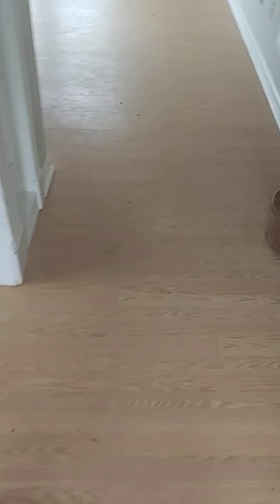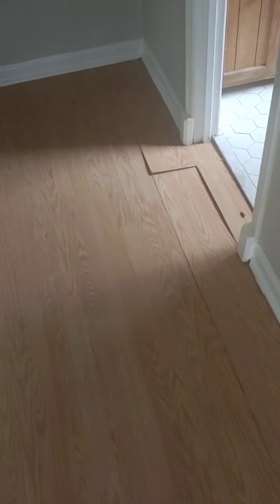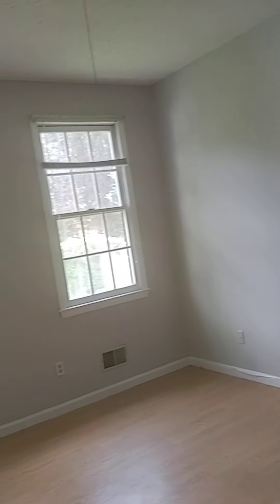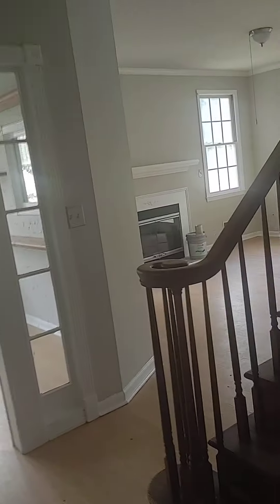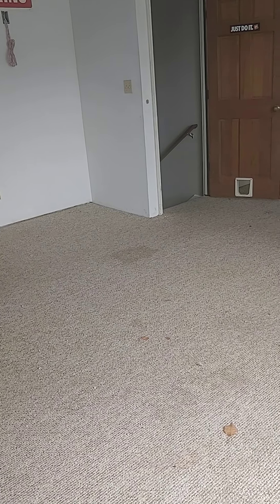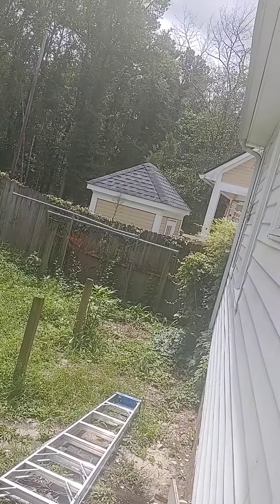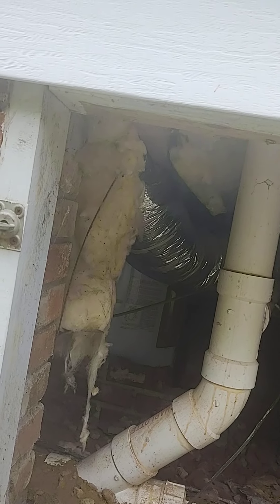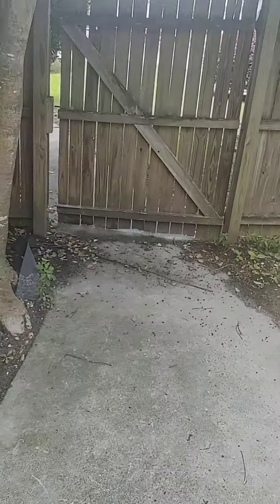248 Wallace Circle Lexington, sc